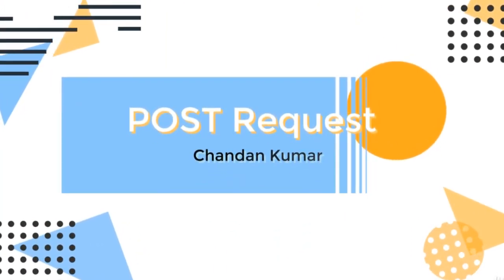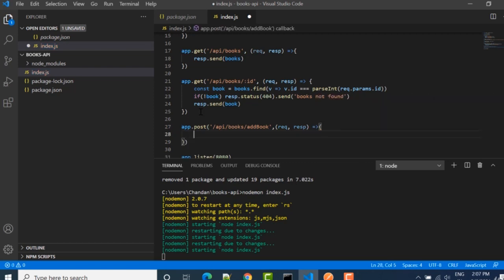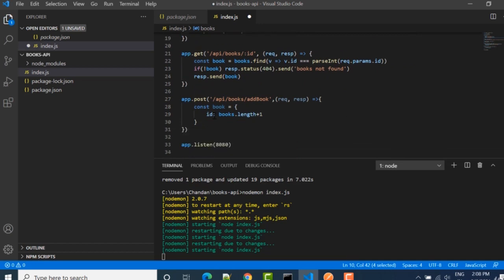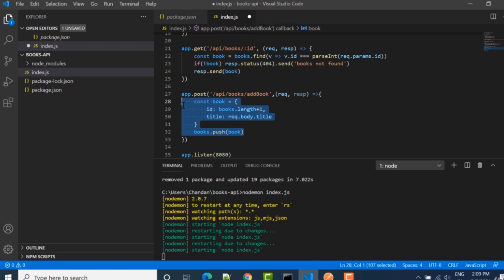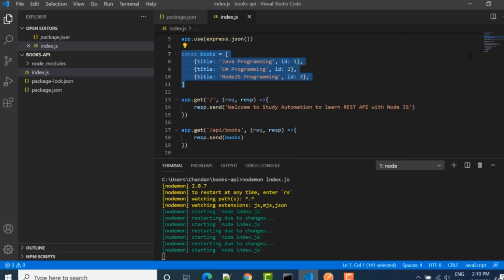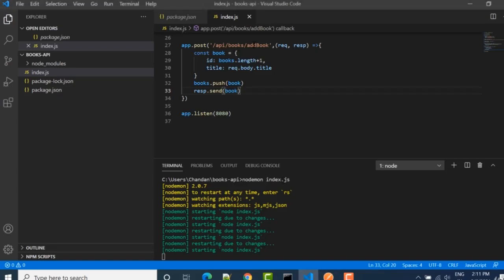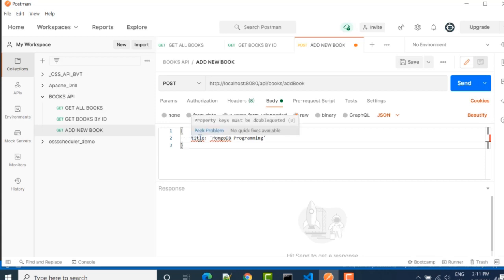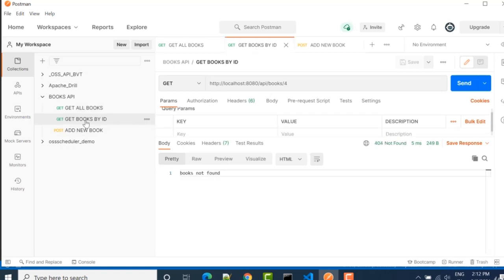Post Request with React js